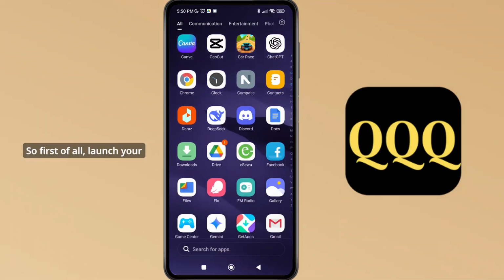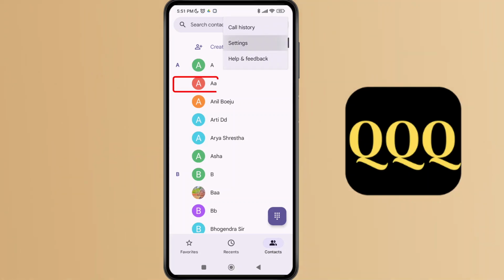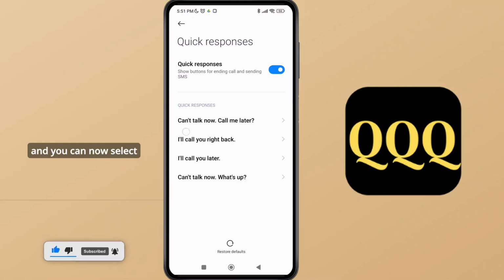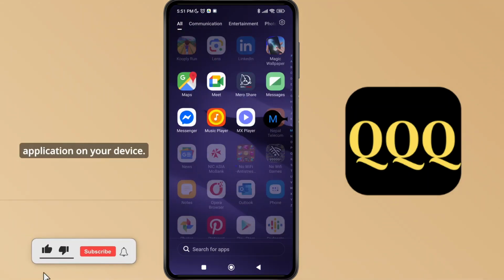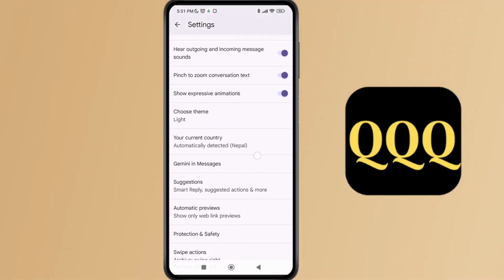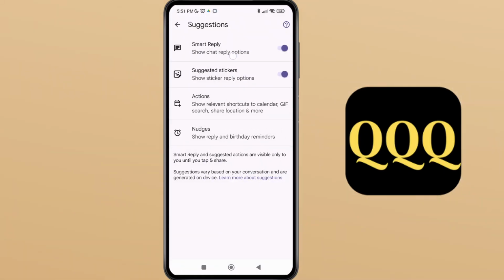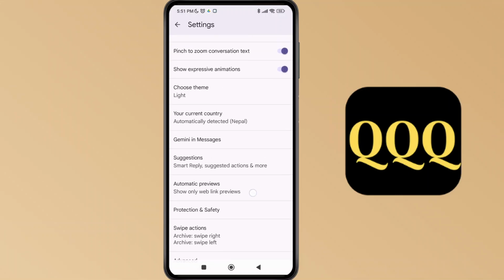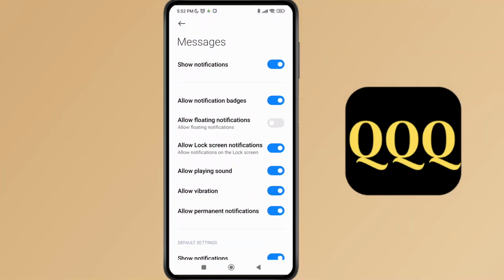HOW TO SET UP AUTOMATIC TEXT MESSAGE REPLY ON ANDROID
Welcome to our step-by-step guide on "HOW TO SET UP AUTOMATIC TEXT MESSAGE REPLY ON ANDROID"! We’ll walk you through how to set up automatic SMS replies on Android using built-in features and third-party apps. Whether you're trying to auto-respond to texts while in meetings or set up driving mode replies, we've got you covered. Learn how to manage auto reply settings, customize messages, and ensure your Android device keeps people informed when you can’t respond right away.

In this video, you'll learn:

How to set up automatic text reply on Android

How to auto reply to text messages on Android phone

How to enable auto response while driving on Android

Best auto-reply apps for Android

How to create a custom automatic SMS response